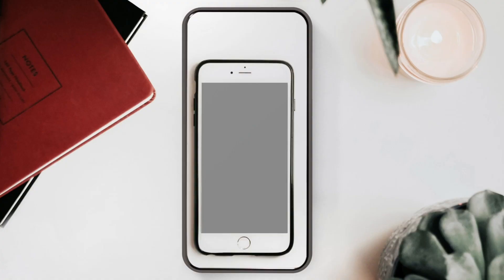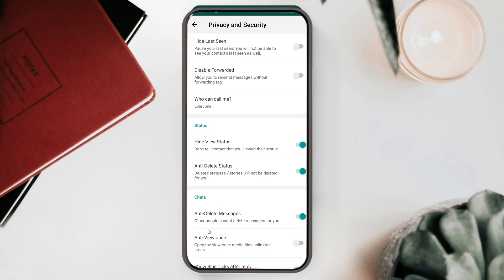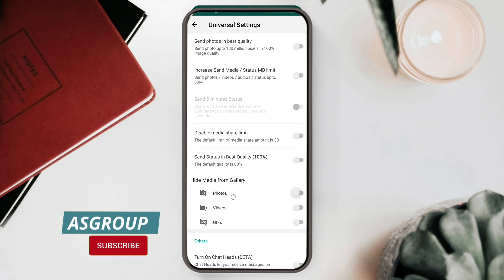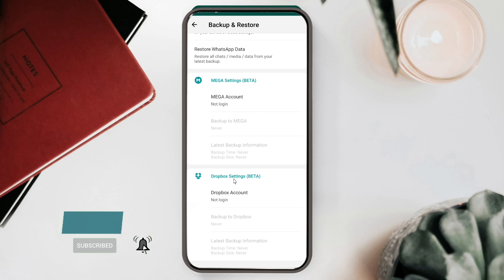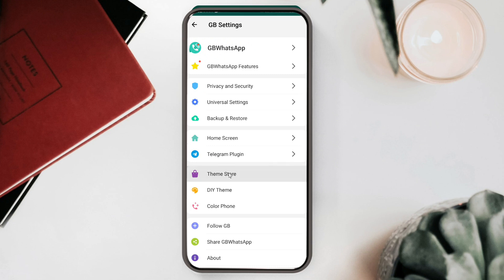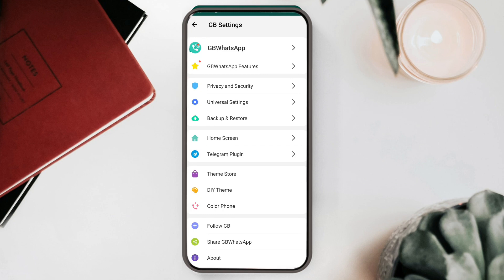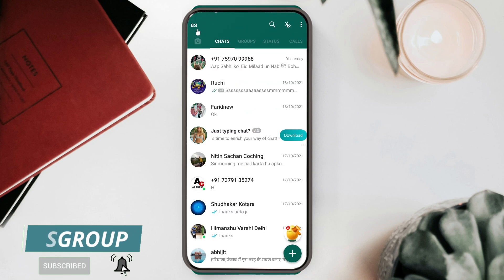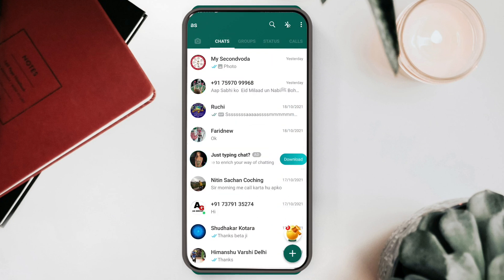how to download gb whatsapp latest version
gbwhatsapp download || gbwhatsapp features || gbwhatsapp download link 🔥🔥

gb whatsapp setting, gb whatsapp, gb whatsapp download, GB whatsapp update, fm whatsapp, fm whatsapp download

 GBWhatsapp latest version download 2021

GBWhatsapp New Update 2021 | GbWhatsapp Pro v10.00 New Update latest version download

Video is for educational purpose only.Copyright Disclaimer Under Section 107 of the Copyright Act 1976, allowance is made for "fair use" for purposes such as criticism, comment, news reporting, teaching, scholarship, and research. Non-profit, educational or personal use tips the balance in favor of fair use and purpose of sharing this video is just for education  purpose not to pramote any website or app and we dont take any responsibility for any kind of problem use at your own risk

Your Quaries👇👇

Gb whatsapp new version 10.00 download
Gbwhatsapp new update 2021
Gbwhatsapp 10.0 update 14 February 2021
whatsapp new update
gbwhatsapp new features
how to update gbwhatsapp
update gbwhatsapp
gbwhatsapp download link
gbwhatsapp latest version download
gbwhatsap 10.0 version download
gbwhatsapp new version download
gbwhatsap download link